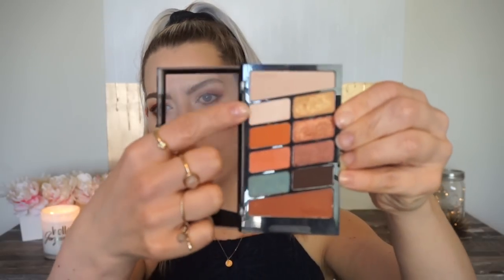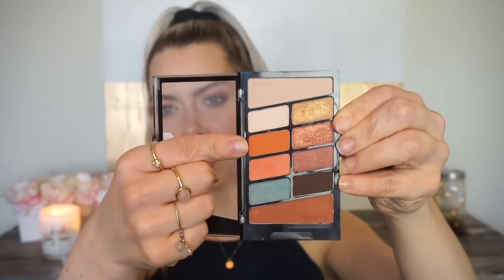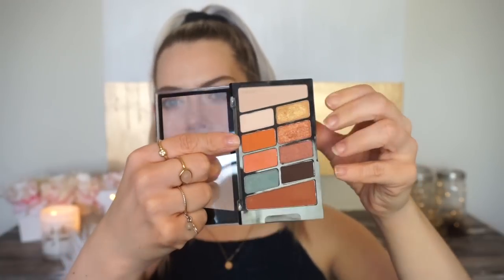EASY 2 EYESHADOW TUTORIAL FOR HOODED EYES | BrittanyNichole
Foundation: Too Faced Born This Way in Snow and Golden Beige
Concealer: Makeup Revolution in C7
Bronzer: Physicians Formula Butter Bronzer in Bronxer
Blush: Physicians Formula Butter Blush in Vintage Rouge
Highlight: Lottie London Shimmer Squad Palette (The Queen Bee)
Eyeshadow: Wet n Wild Not a Basic Peach Palette
Brows: Anastasia Beverly Hills Medium Brown Powder + Loreal Boost & Set in Clear
Lipstick: Wet n Wild Pink Really Hard + Desi x Katy No Shade
Lashes: Too Faced Better Than Sex

♥♥♥Hair♥♥♥
I always ask my stylist to give me white blonde hair. I reference hairby_chrissy a lot.  I use Matrix purple shampoo once a week to keep the brassy tones away.